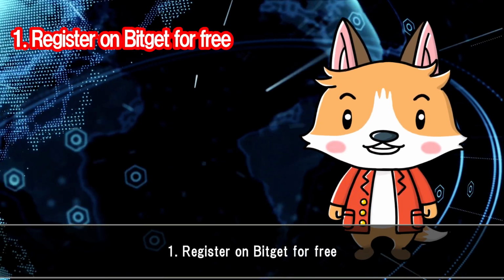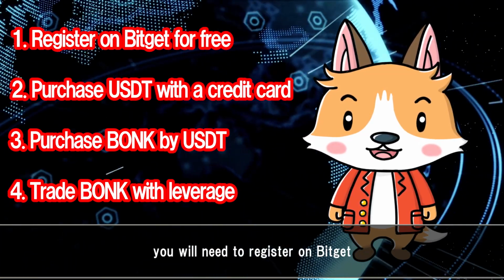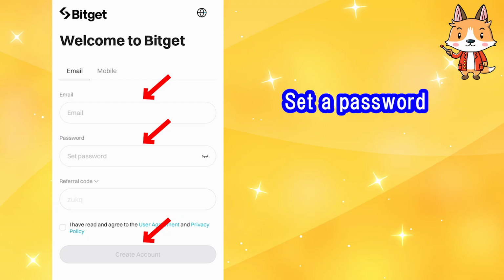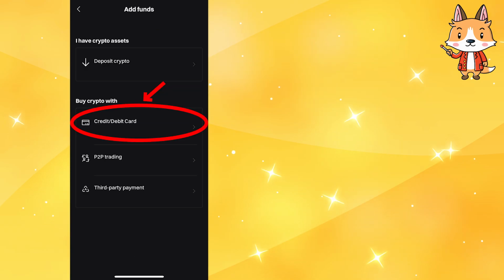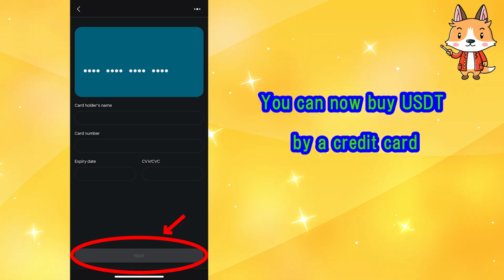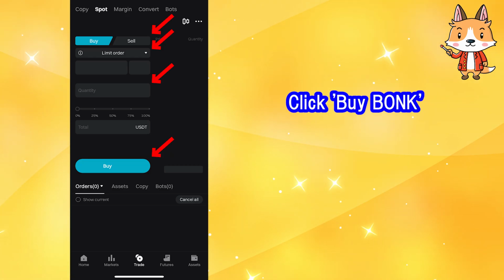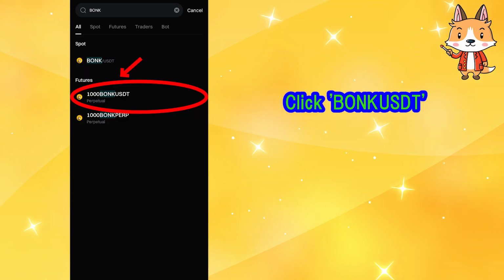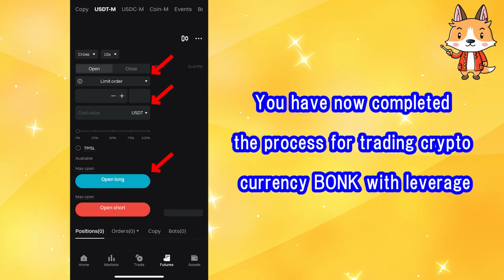How to buy and leverage cryptocurrency BONK 【Bitget】【exchange】【futures】【crypto asset】【for beginners】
⬇️Click here to open a Bitget account where you can buy BONK

00:00　How to buy and leverage cryptocurrency BONK 【Bitget】【exchange】【futures】【crypto asset】【for beginners】
01:09　1. Register on Bitget for free
01:48　2. Purchase USDT with a credit card on Bitget
02:39　3. Purchase BONK by USDT
03:19　4. Trade BONK with leverage

Bitcoin How to buy how to purchase exchange recommendations beginners futures leverage Bitget referral code virtual currency crypto assets Fox Manager Coin Bureau PHONK by Without Feelings Benjamin Cowen Andrei Jikh Marko - WhiteBoard Finance Brian Jung Swan Bitcoin Whiteboard Crypto VirtualBacon Lark Davis NCashOfficial Every Bit Helps Graham Stephan